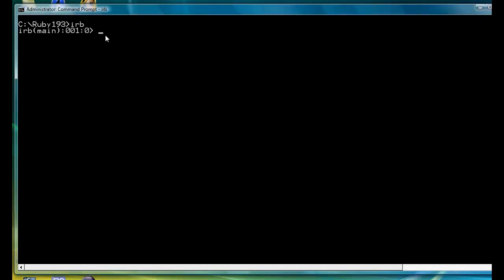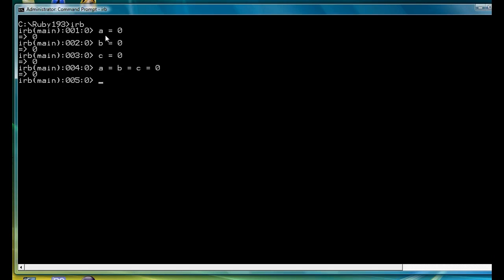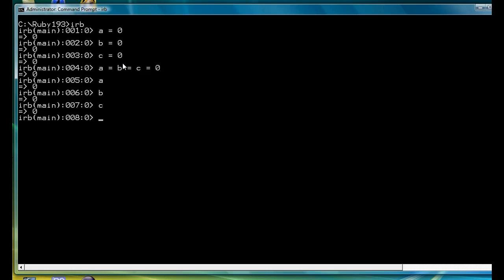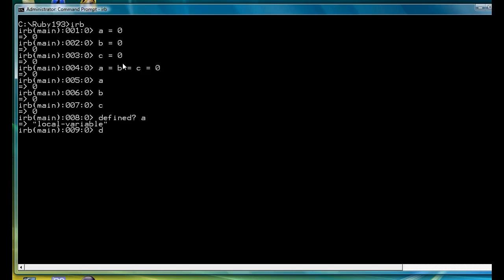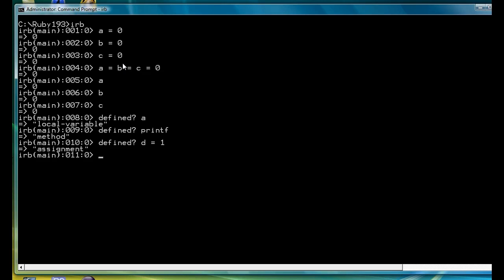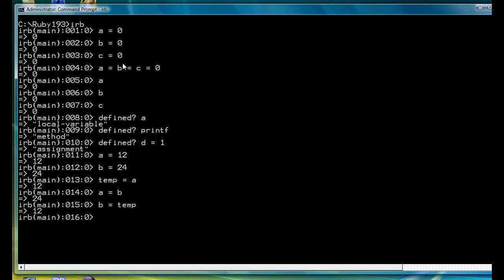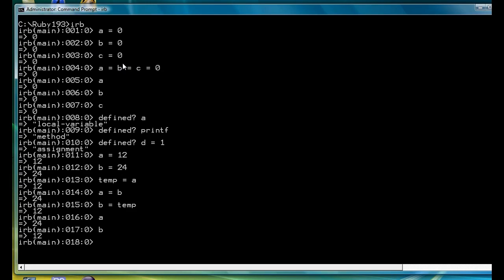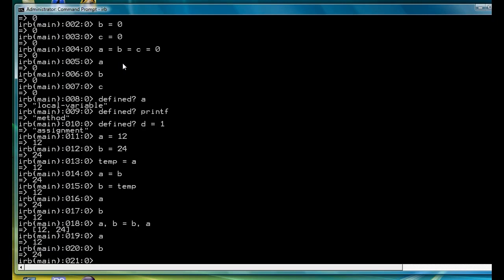0404 Miscellaneous Expressions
0404 Miscellaneous Expressions